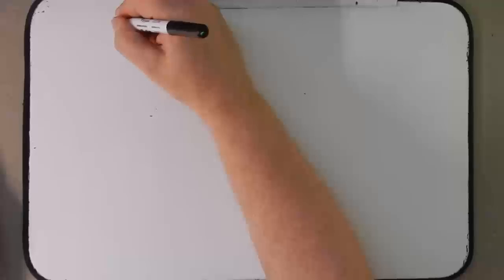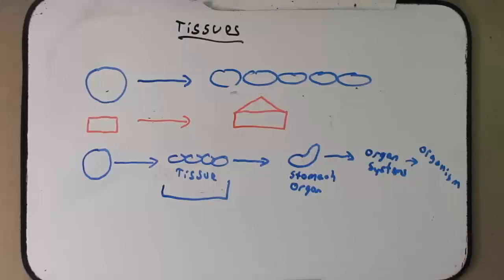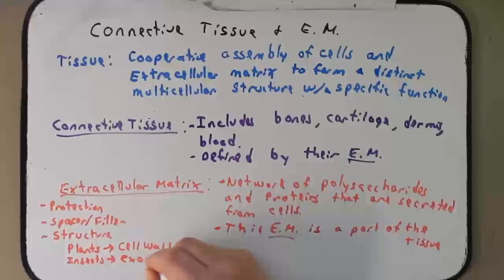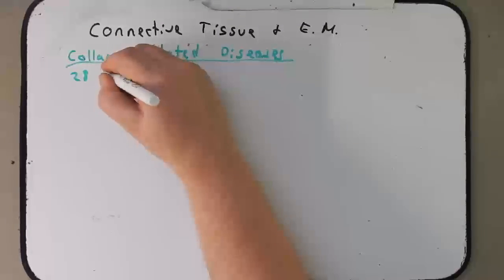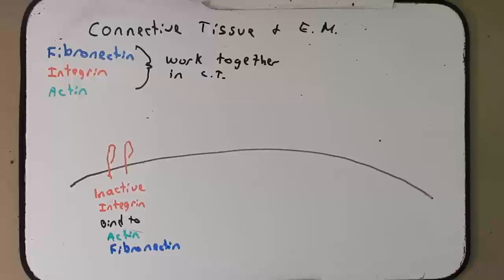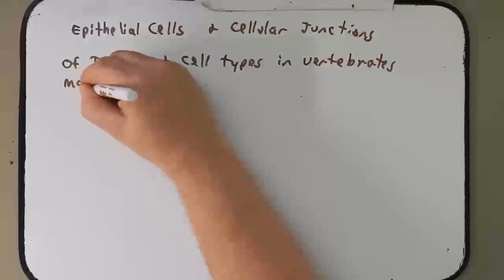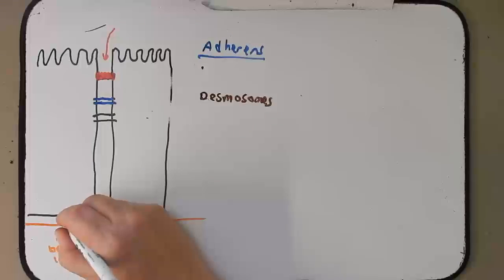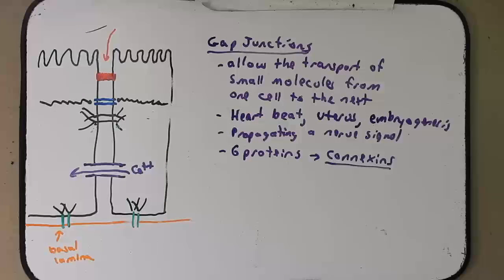Day 37 Podcast Extracellular Matrix and Cell Junctions